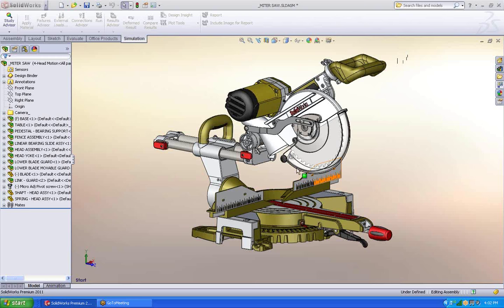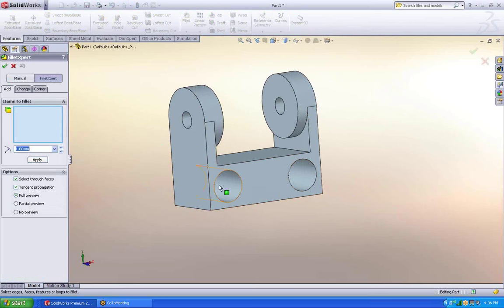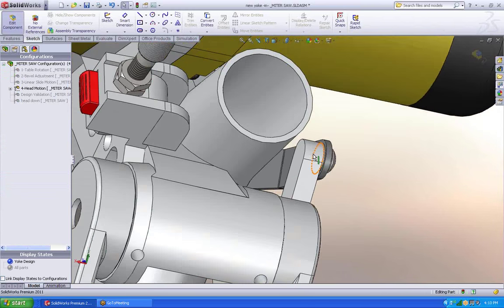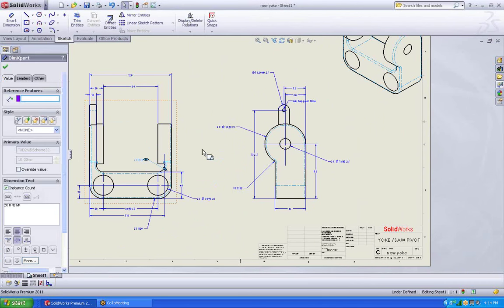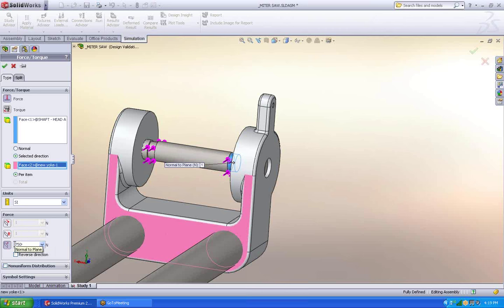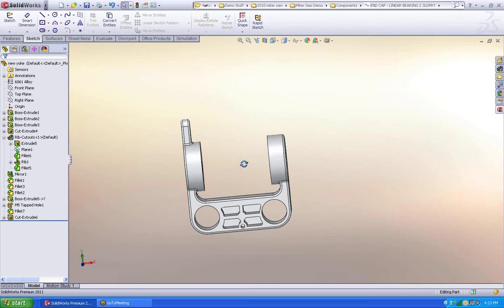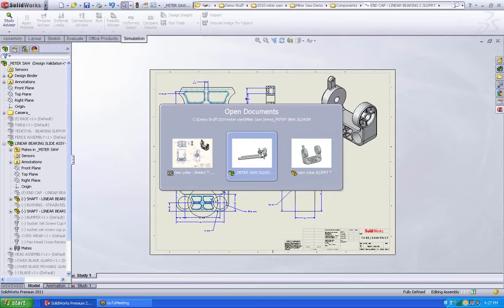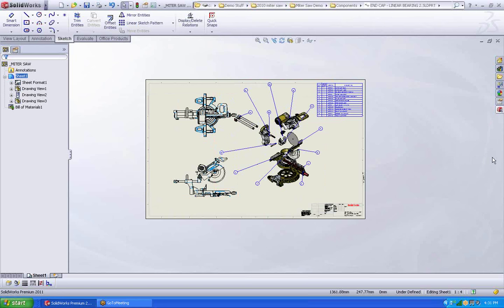The SolidWorks Miter Saw Demo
The SolidWorks miter saw demo by Patricia Bar.  for more info about Solidworks, Mastercam and the Stratasys line of 3D printers.